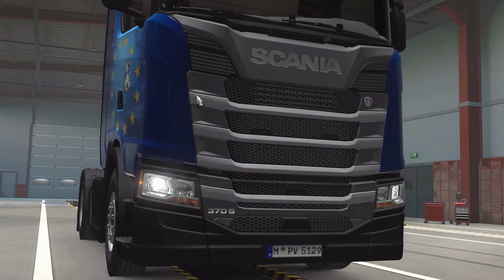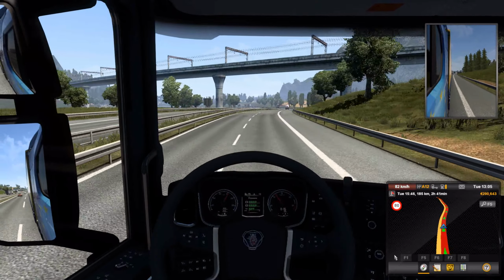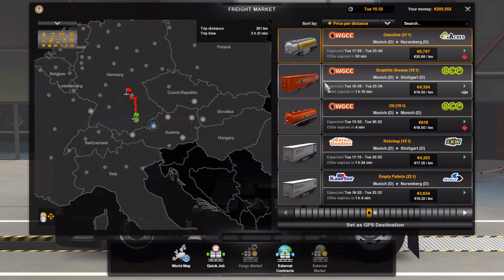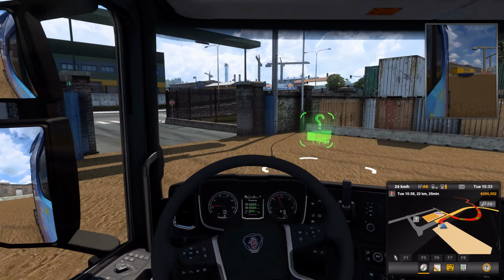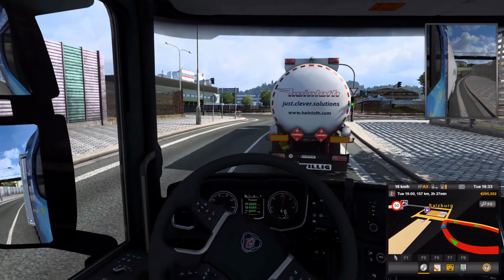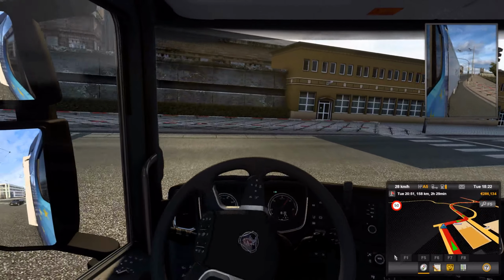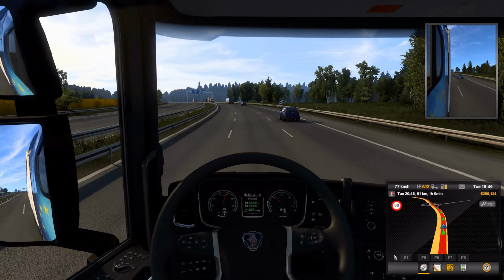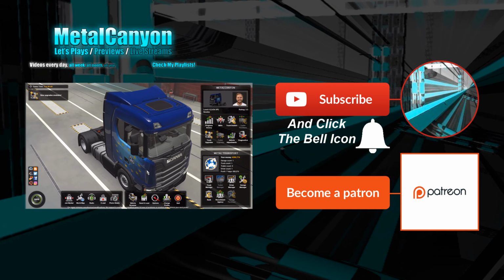Let's Play Euro Truck Simulator 2 - (part 5 - I Made A Mistake)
I suppose these trucks are NOT formula 1 cars.

"Travel across Europe as king of the road, a trucker who delivers important cargo across impressive distances! With dozens of cities to explore, your endurance, skill and speed will all be pushed to their limits."